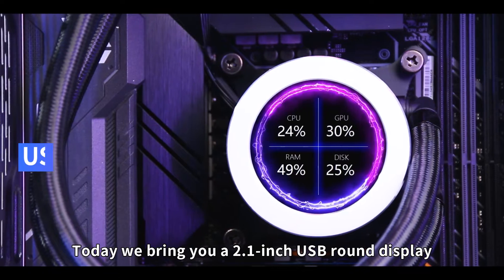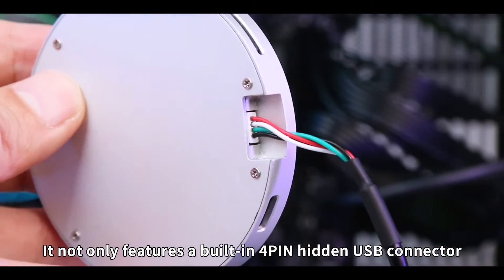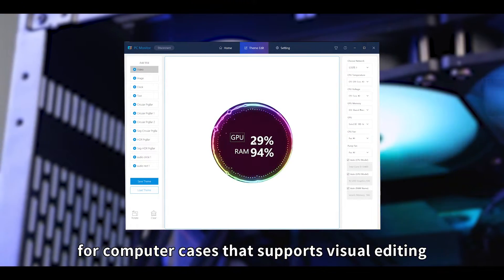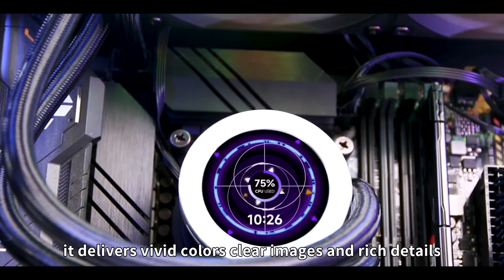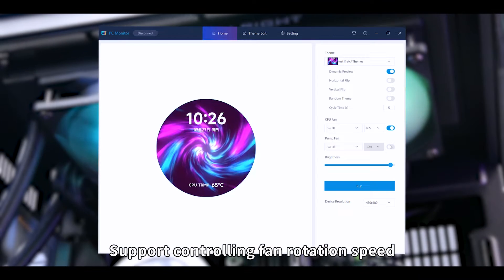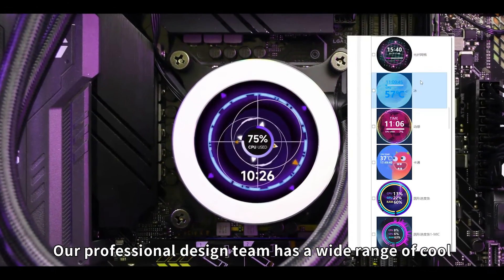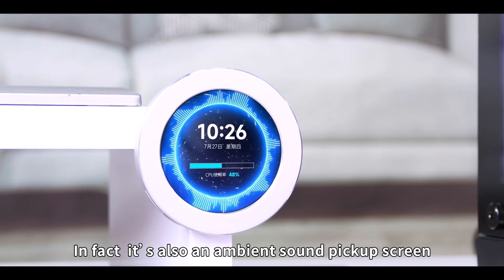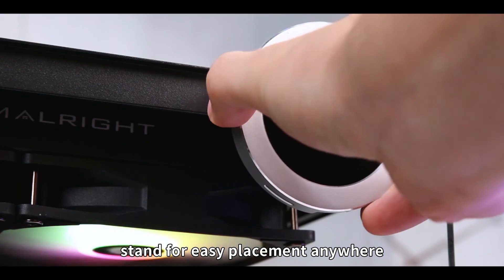USB Monitor in 2.1", Water Cooler Screen, PC Case Secondary Display Desktop RGB Ambient LCD, 480×480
Only one USB cable is required for power supply and data transmission, easy to connect without complicated operation. Music visualization, Display Rotation Adjustment(Horizontal / Vertical Filp), Brightness Adjustment(Software Control)